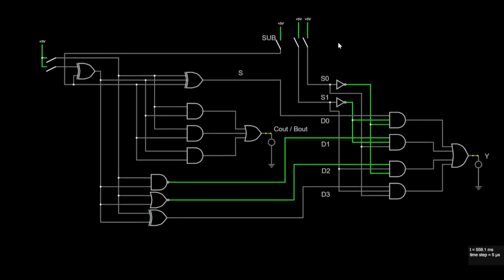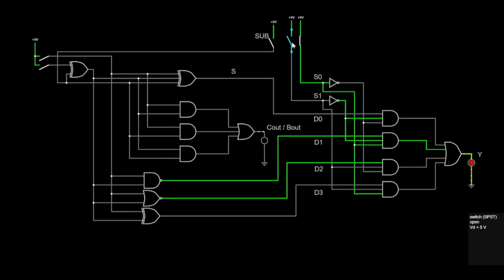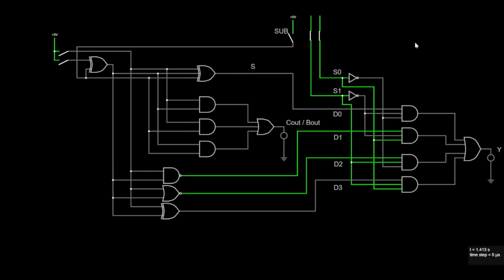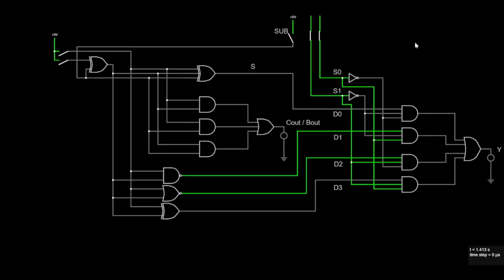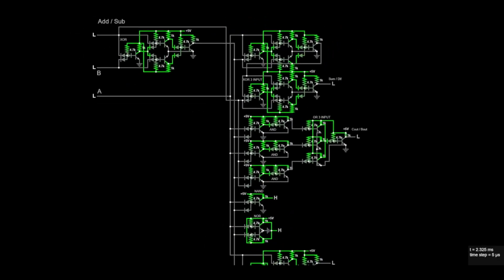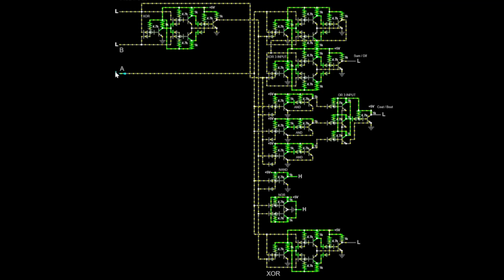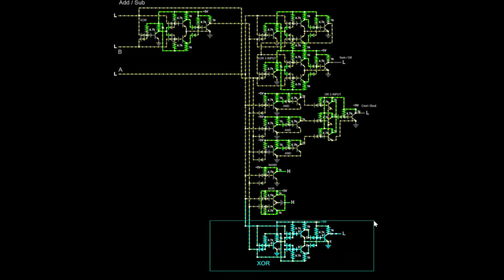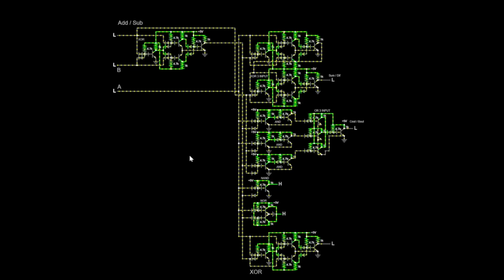9. Arithmetic Logic Unit (ALU)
The ALU the powerhouse of the CPU